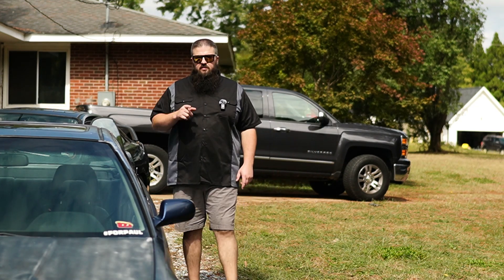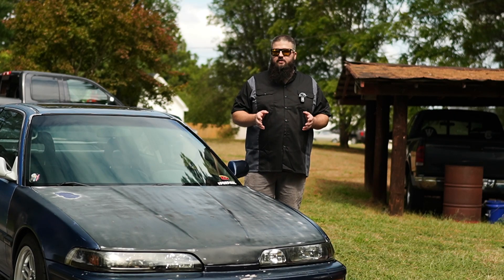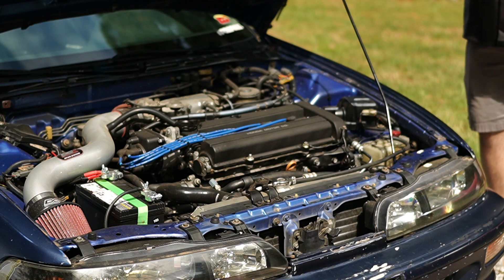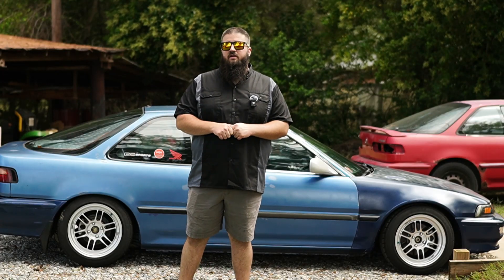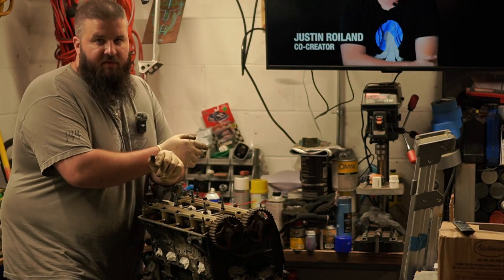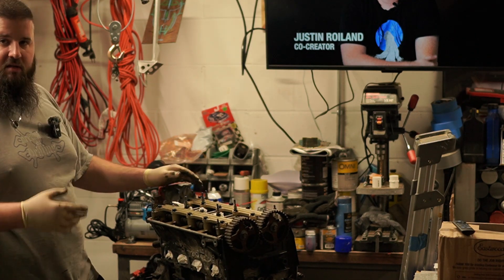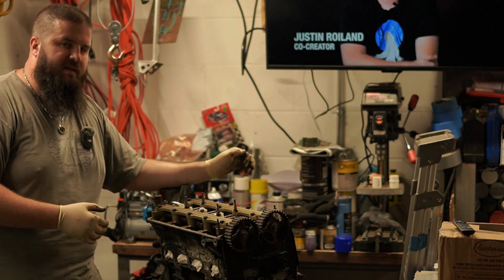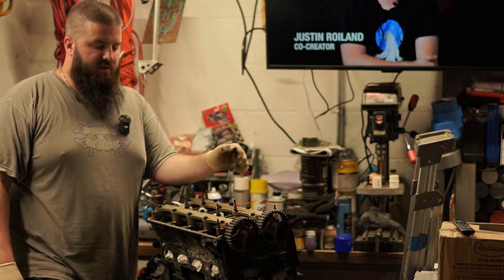Dragon prep on my 92 Integra!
I am on a tight deadline to swap get my 1992 Acura Integra ready for the CHD9 event.  Engine swap starts now! I am swapping my B18a1 for a B17a1.  In this video I start the tear down of the B17a1.

Song: Get Right
Artist: Owl Nest